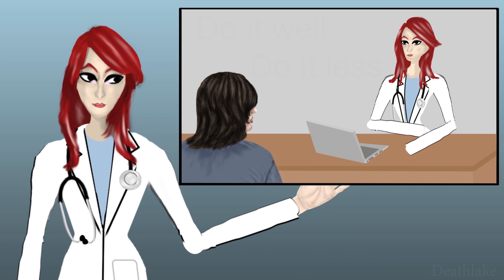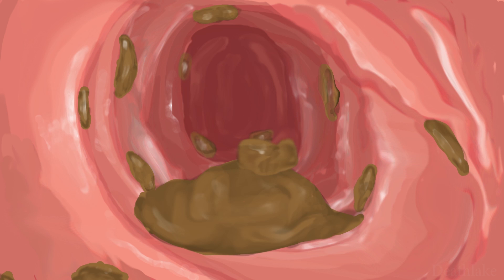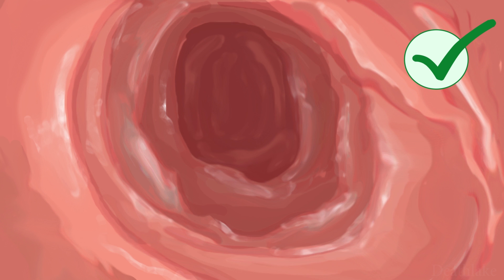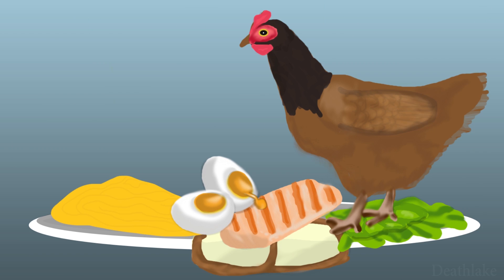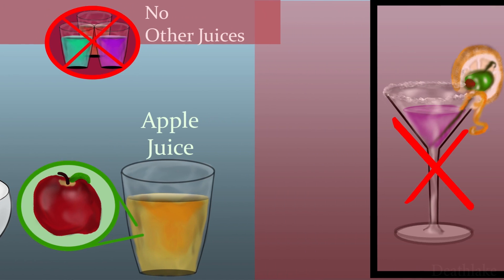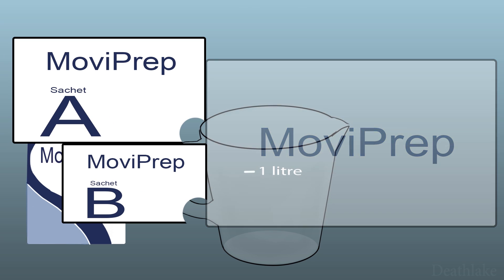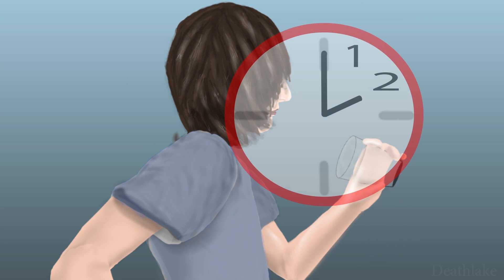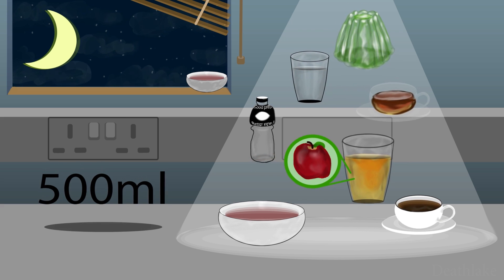Colonoscopy how to have good bowel prep animation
Created this Animation on  How to have good bowel preparation for colonoscopy procedure animation detailing  MoviPrep instructions drink on  how to take them. How long does a colonoscopy take. Colonoscopy liquid Diet and doctor if on any medication. what is a colonoscopy and  tips for bowel preparation. What do they find as such as what Polyps, polyp or biopsy are with what benefits are  to  take the procedure.  Cancer can be  found.  Medicare or  medical  colonscope what a  scope or  endoscopy is. what to eat or  how to clean  cleanse flush out your colon. This is  Improved version 2 of animation narrated.
Record of making of “wake up” can be found on the video section of this “Deathlake” channel
Feedback welcome ^^